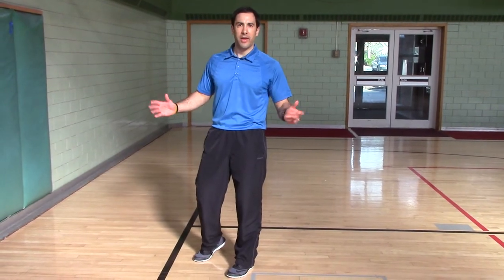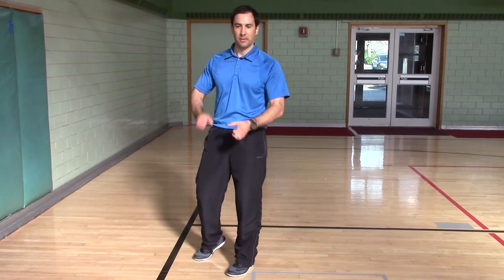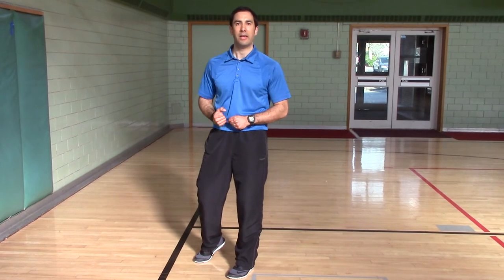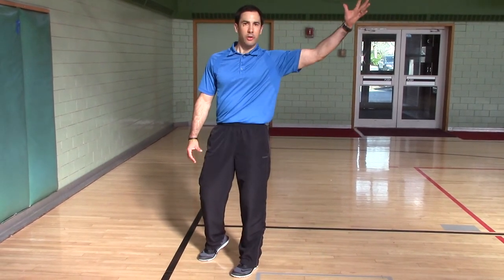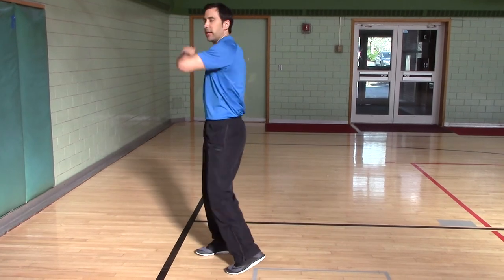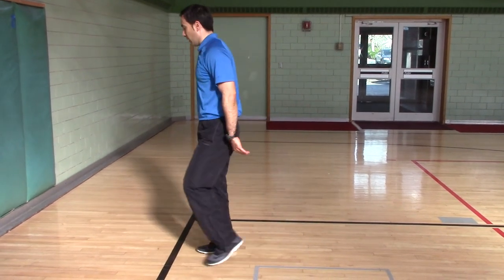Diagonal Run with 180 Turn